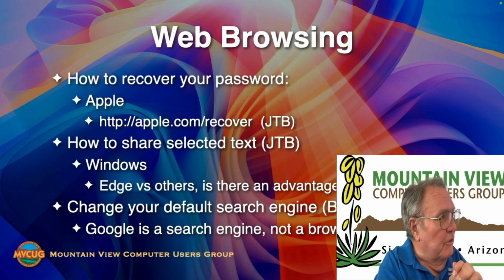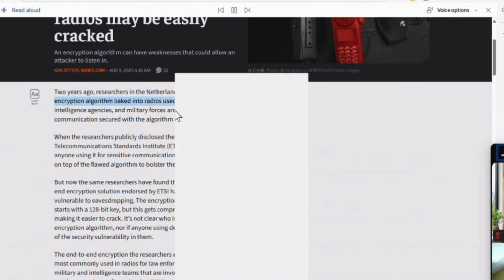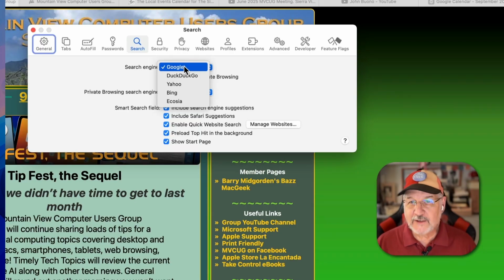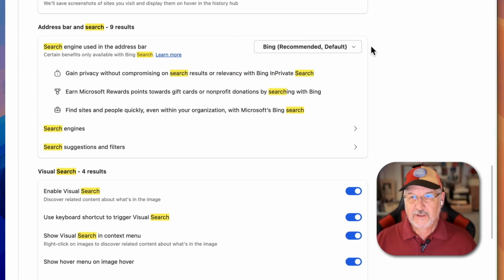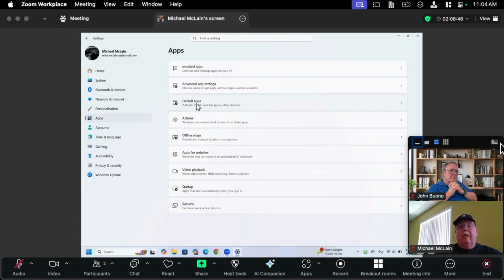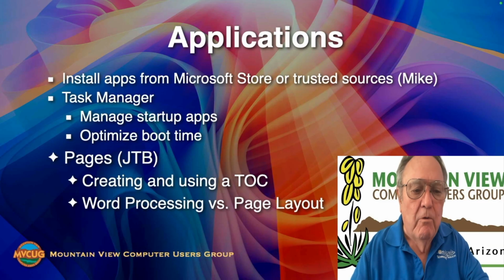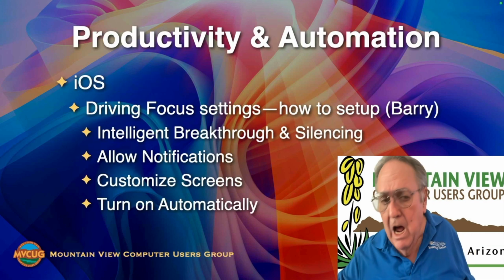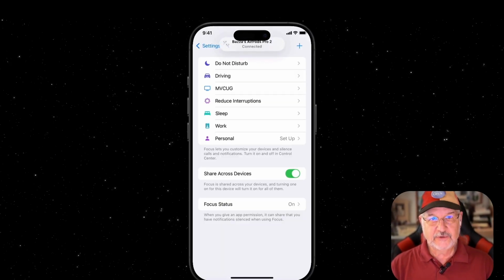Aug 2025 tip fest the sequel part 2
The meeting video has been divided into two parts Part 1 is Intro, Timely tech topics, and the special presentation one Generative AI located Part two is the second half of the Tip fest from last month.

Tip Fest, the Sequel
All the tips we didn’t have time to get to last month.
This month the Mountain View Computer Users Group (MVCUG) officers will continue sharing loads of tips for a plethora of personal computing topics covering desktop and laptop PCs and Macs, smartphones, tablets, web browsing, software, and more! Timely Tech Topics will review the current state of generative AI along with other tech news. General computing Q&A will round out another morning you won’t want to miss.

Chapters
Part 2
00:00 - Start
00:54 - How to recover your Apple ID password
03:27 - How to share selected text on a Mac
05:58 - MS Edge vs others
11:17 - How to change you search engine in your web browser
25:26 - What HTML looks like and what you Web browser is doing
28:27 - MS Edge vs others
36:05 - John does battle with a slow computer
38:46 - How to generate and use a Table of Contents in Pages
42:22 - How to forward a message in iOS Messages
44:19 - iOS Driving Focus
51:36 - Meeting closing